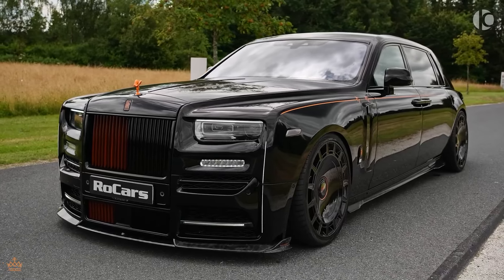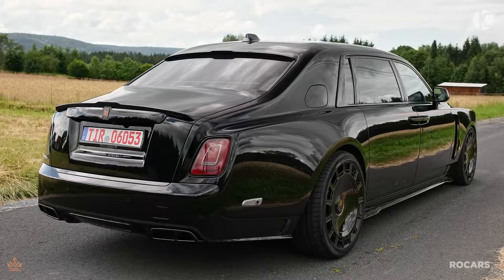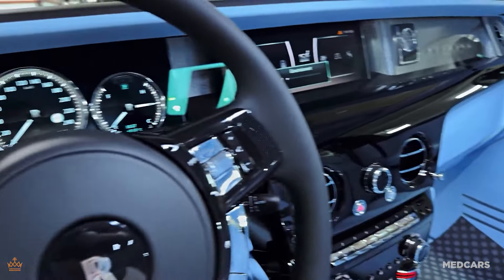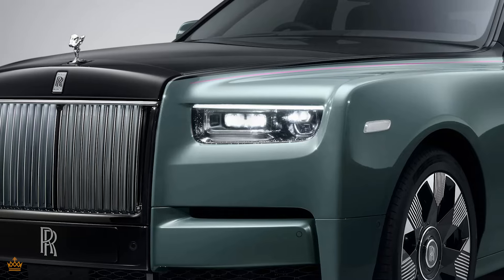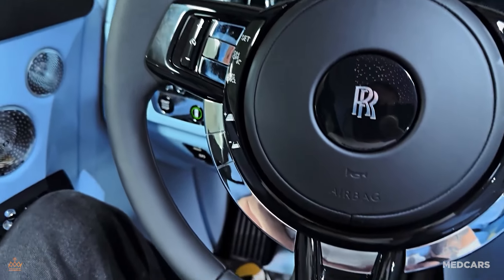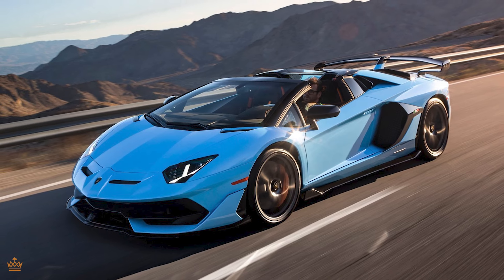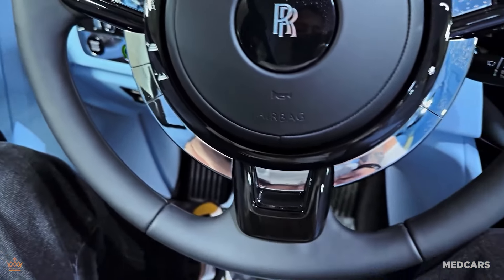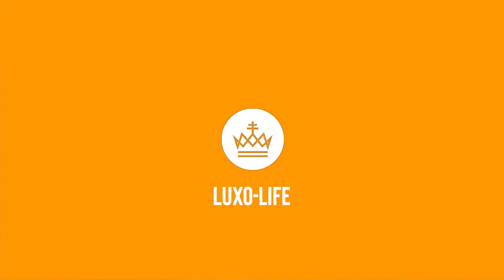2024 Rolls Royce Phantom - Experience Unmatched Elegance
2024 Rolls Royce Phantom - Experience Unmatched Elegance

Step into the world of unparalleled luxury with the 2024 Rolls-Royce Phantom. In this episode of Luxo-Life, we’ll explore whether the eighth-generation Phantom still reigns as the pinnacle of elegance and sets new standards for luxury vehicles. From its meticulously crafted design to its powerful engine options, the Phantom continues to impress as the ultimate luxury sedan.

Discover the refined exterior that blends timeless Rolls-Royce features with modern updates, including a streamlined grille and sleek LED headlights. Inside, you’ll be captivated by the opulent cabin, featuring plush leather, fine wood finishes, and state-of-the-art technology. The 2024 Phantom offers an unmatched driving experience with its advanced suspension system and powerful V12 and V8 engine options, ensuring a smooth and effortless ride.

But it’s not just about luxury—the Phantom is packed with cutting-edge technology, from its intuitive infotainment system to advanced driver assistance features like adaptive cruise control and lane-keeping assist. Whether you're cruising through the city or embarking on a long journey, the Phantom provides a serene and secure driving experience.

Join us as we dive into the details of what makes the 2024 Rolls-Royce Phantom a true masterpiece. Don't miss out on this journey of luxury—watch now and experience elegance like never before.